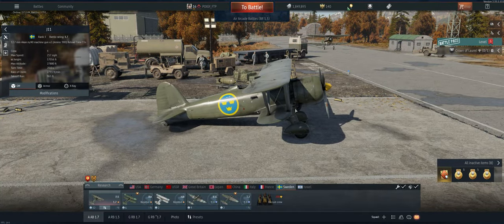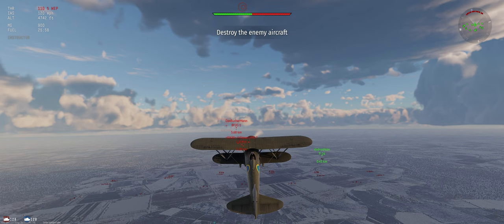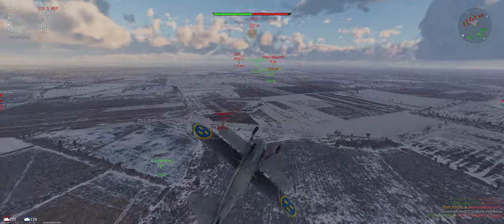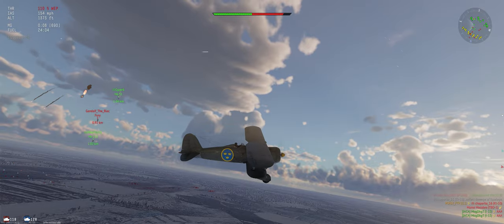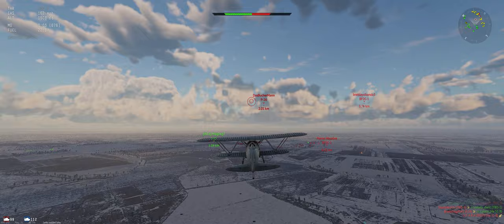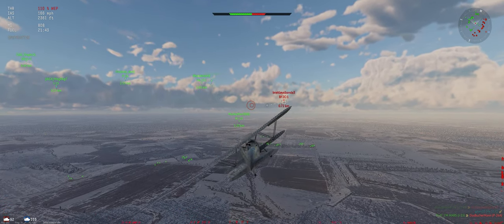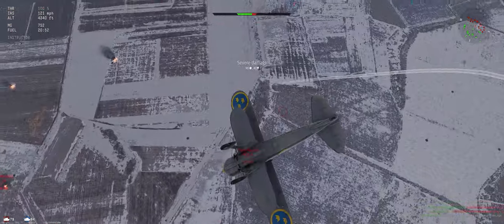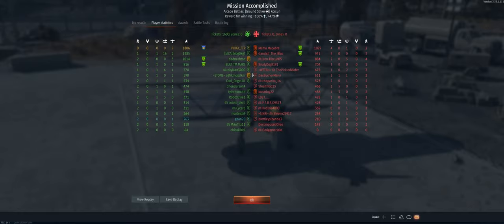J11 - Tutorial - Air Arcade - War Thunder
0:00 Pre Game
1:30 Gameplay
6:18 MURICUH!